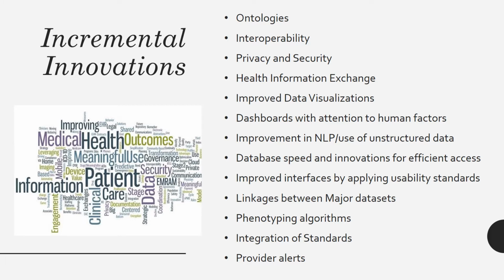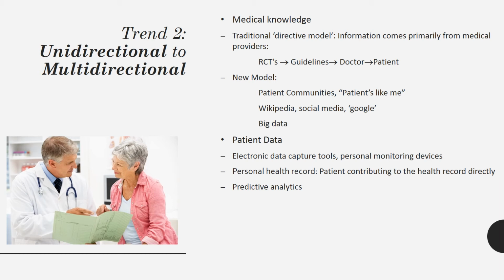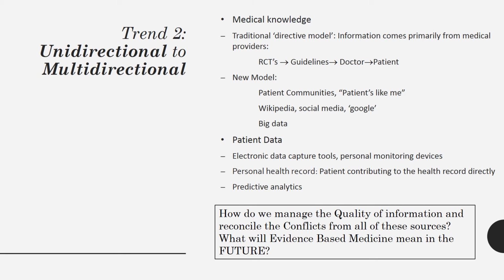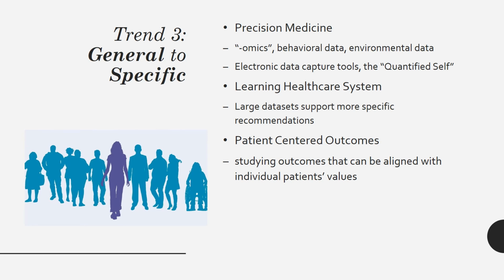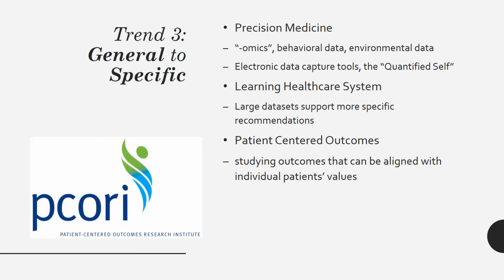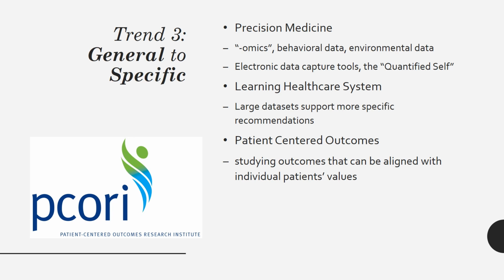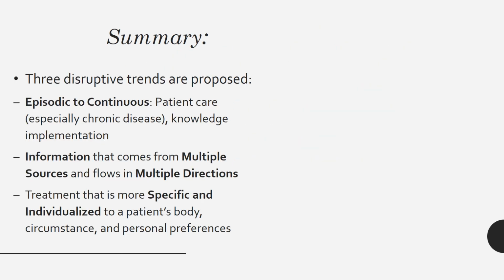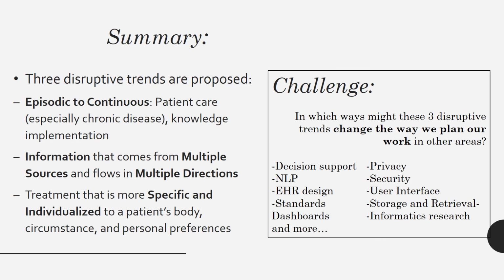Future of Healthcare: 3 Disruptive Trends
Discusses disruptive innovation in healthcare, including 3 disruptive trends in biomedical informatics